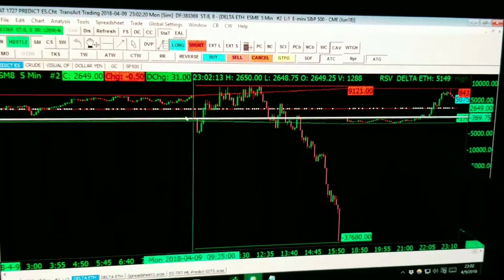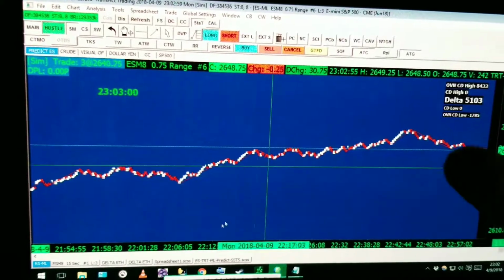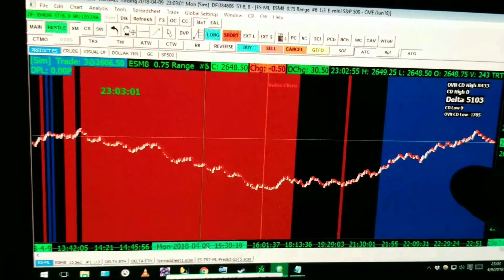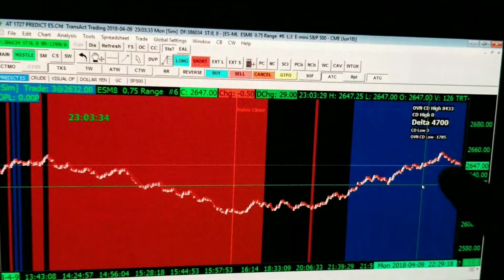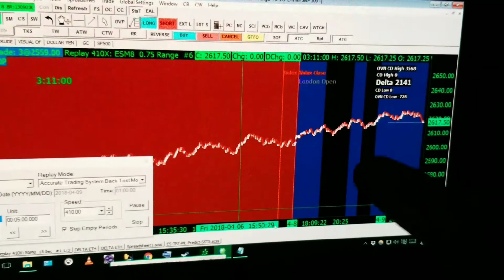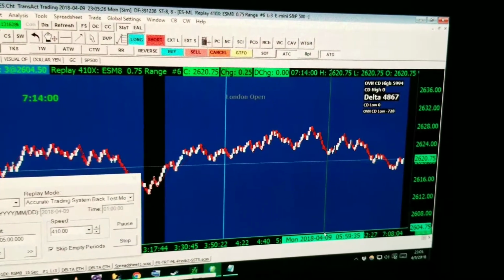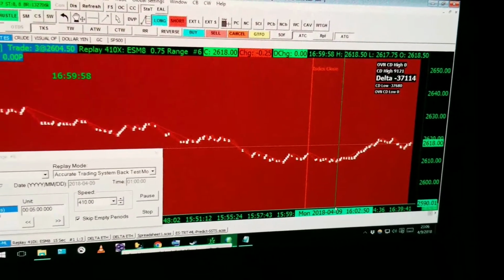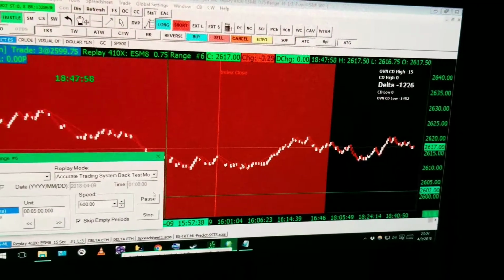April 9, 2018